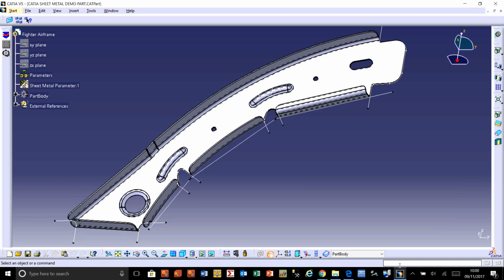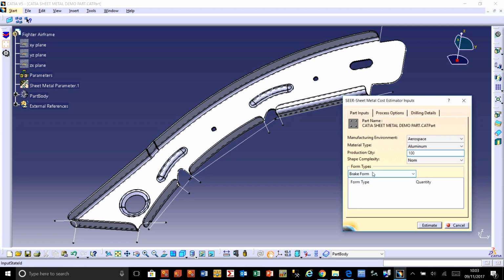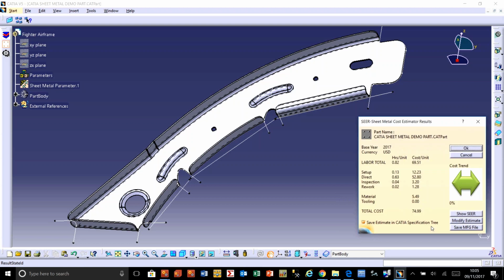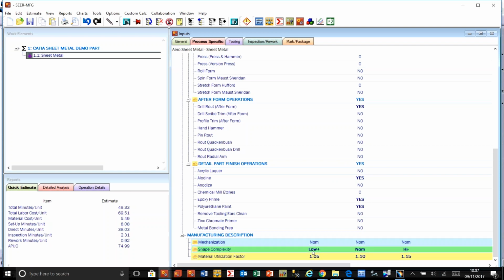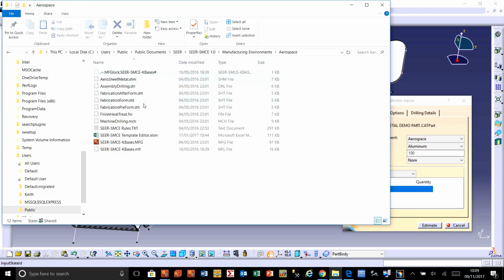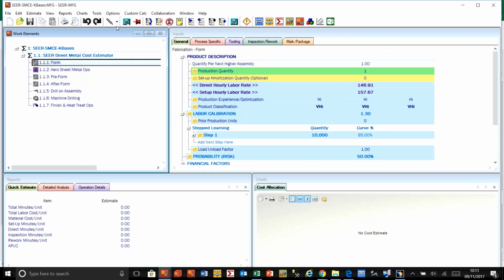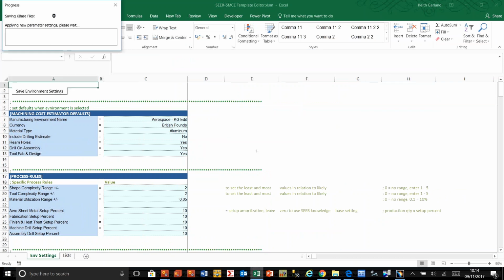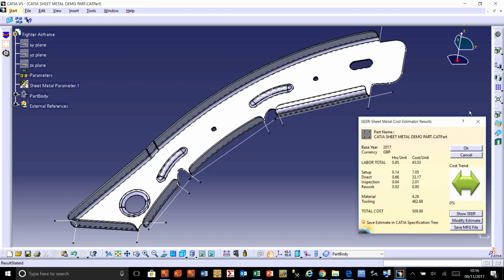SEER Sheet Metal Cost Estimator (SMCE) Overview KnowHow